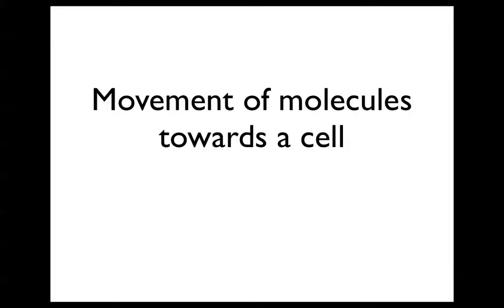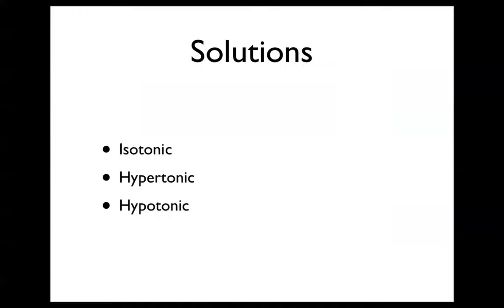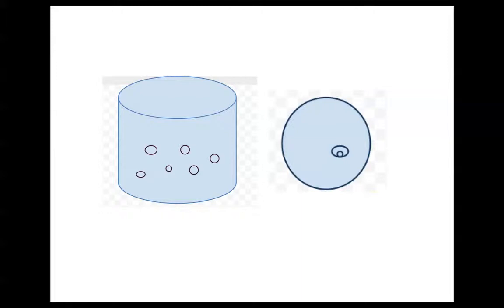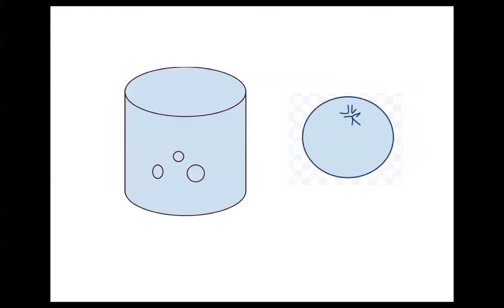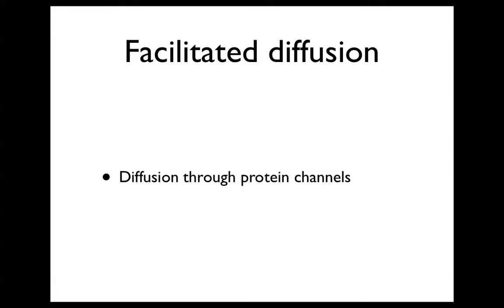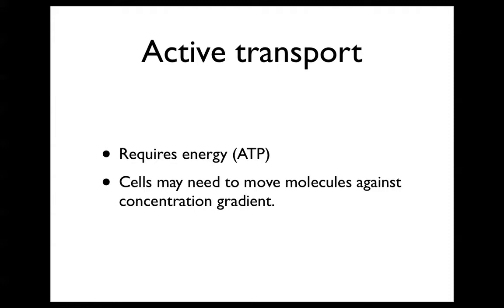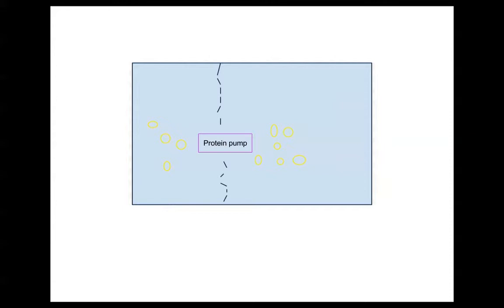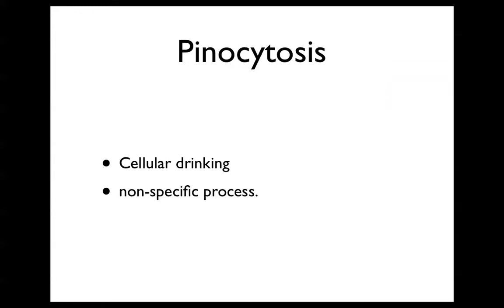movement of molecules through cell